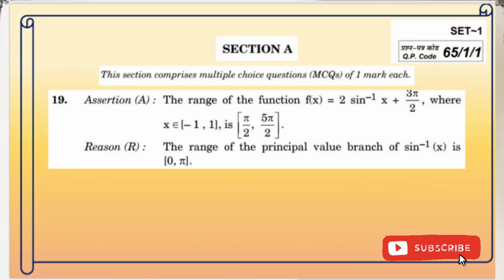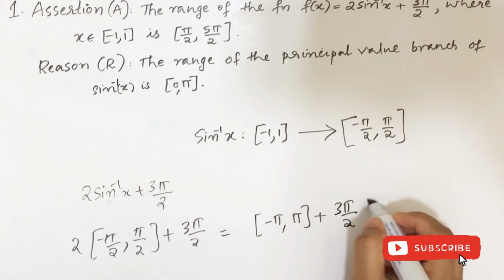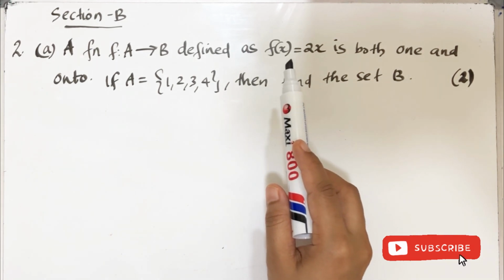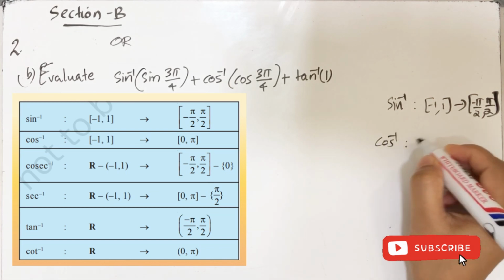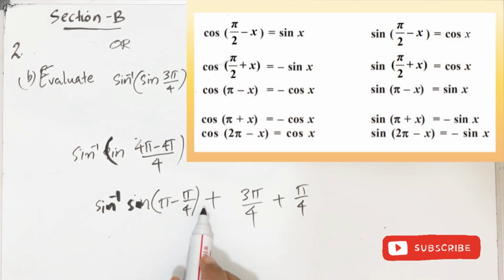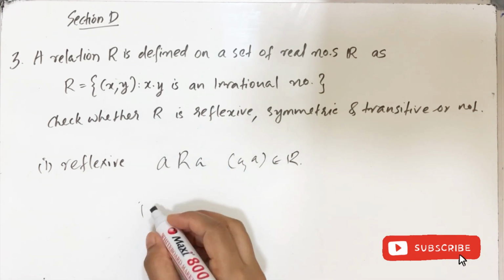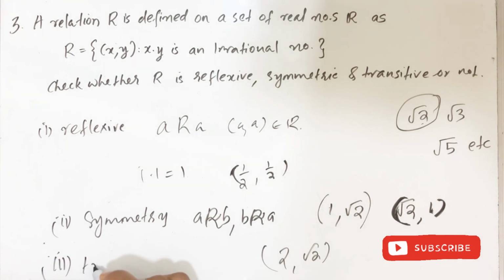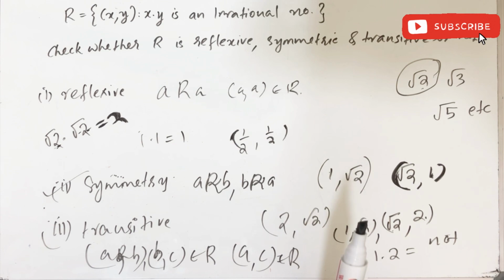Grade 12, QUESTION PAPER, CBSE Mathematics. Previous year Q.P- Unitwise- Relations and functions.